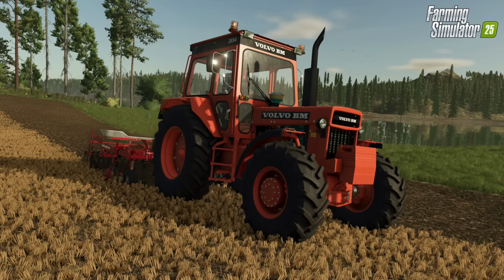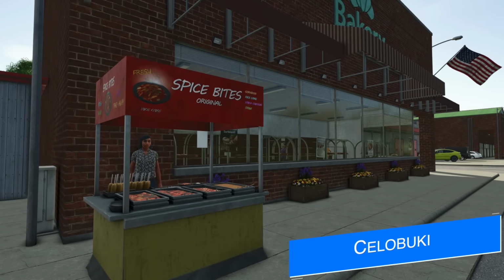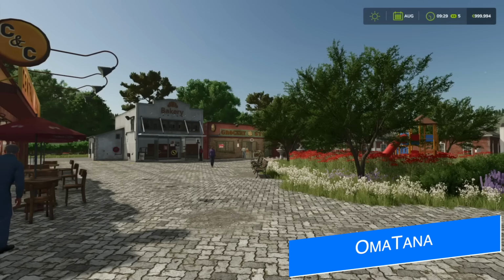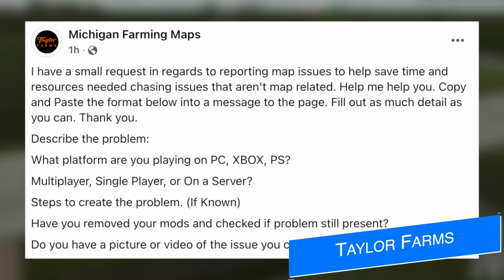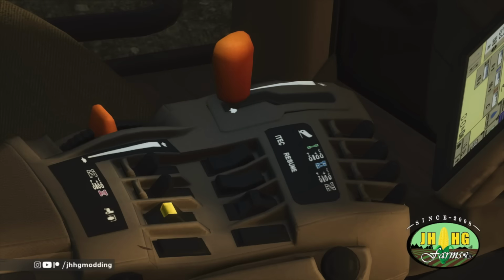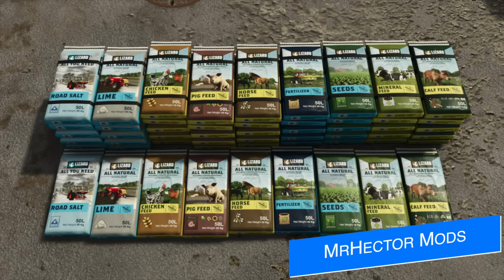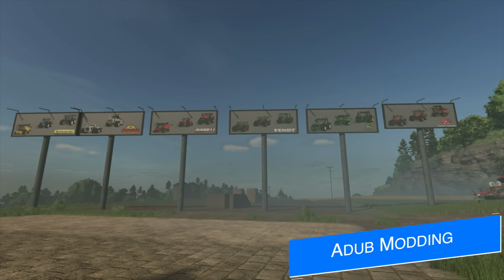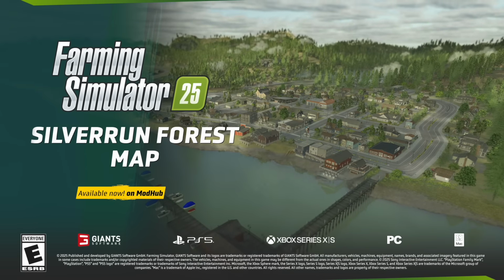Farm Sim News - JHHG's 8R, Volvo Pack, Silverrun Release, & NEXAT Teaser! | Farming Simulator 25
Farm Sim News - JHHG's 8R, Volvo Pack, Silverrun Release, & NEXAT Teaser!

0:00 - Intro
0:20 - Silverrun Forest Release
1:16 - FS22 Mods
1:43 - Celobuki
2:21 - OmaTana
2:59 - Taylor Farms
3:39 - JHHG Modding
4:14 - HR Forst
4:49 - MrHector Mods
5:33 - Adub Modding
5:52 - Patty FanModding
6:22 - Teaser Videos
7:27 - Outro
8:10 - Early